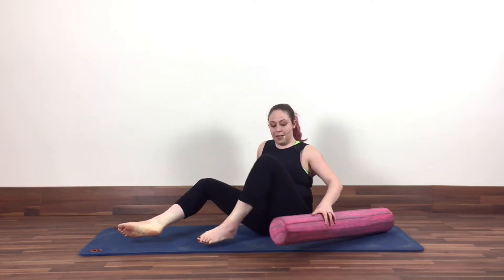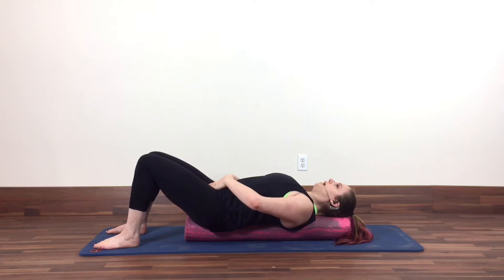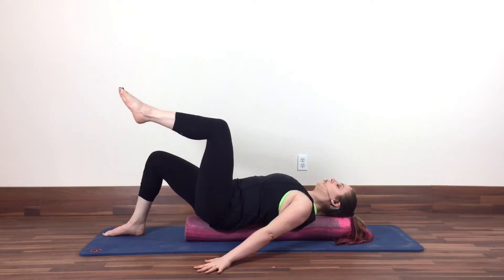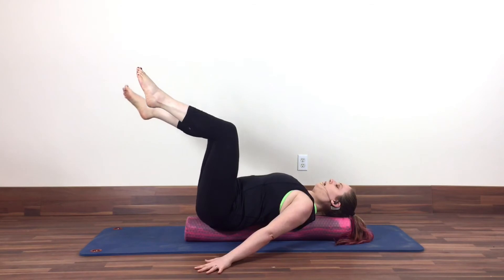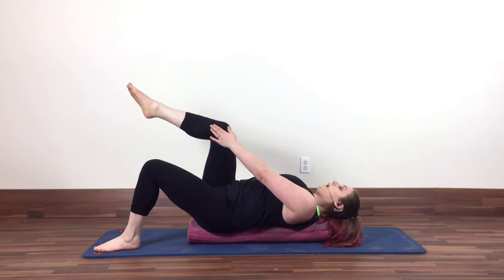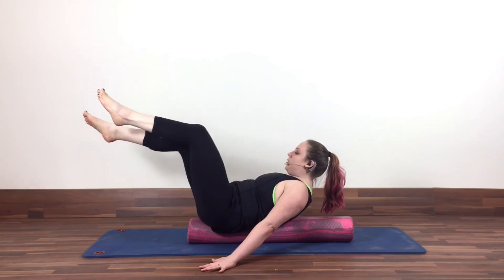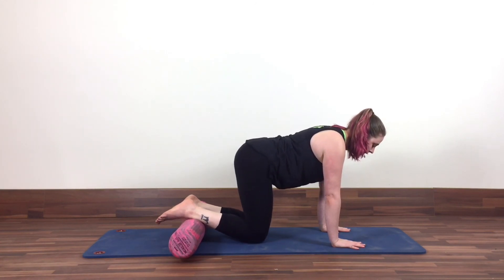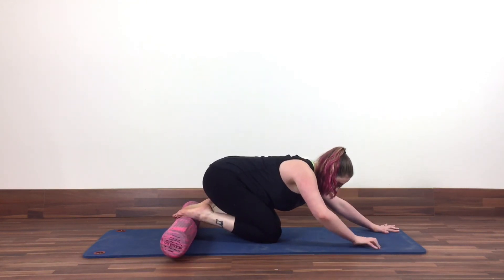Foam roller exercises for core strength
This video is shows a series of foam roller exercises for core strength that you can do as a quick workout or as an add-on to a longer workout routine.
Nikki Naab-Levy, LMP
Pilates Teacher | Massage Therapist | Balanced Body Faculty